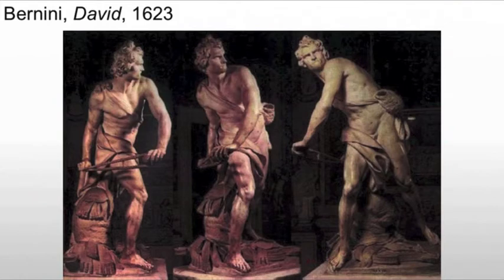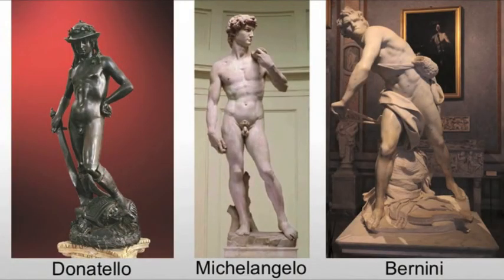Bernini David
A brief examination of Bernini's David